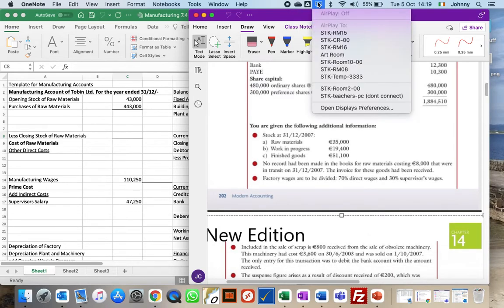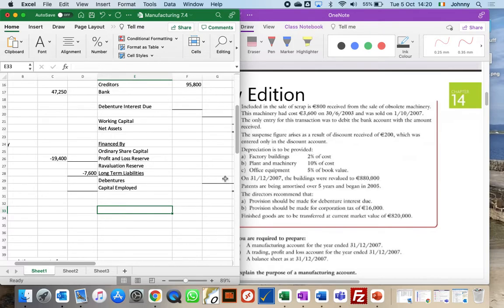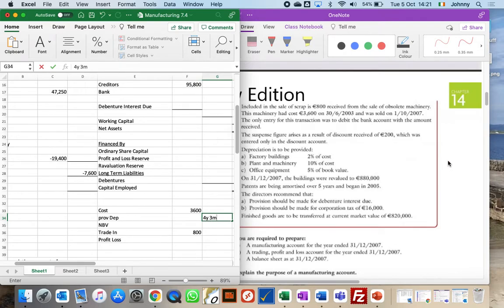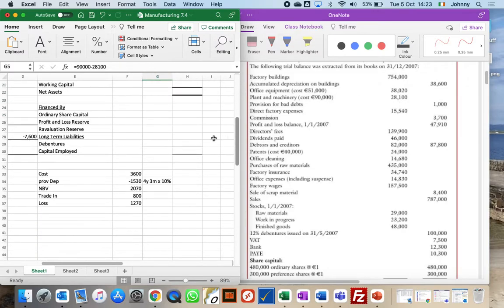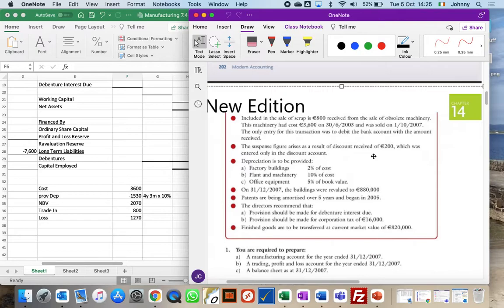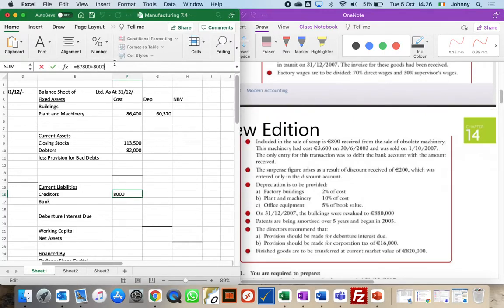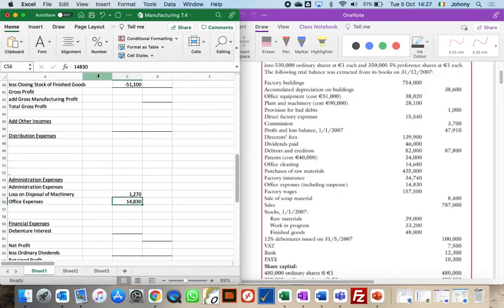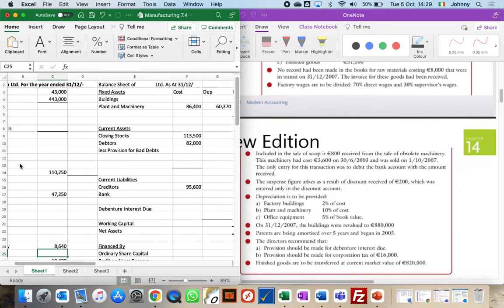LC Manufacturing Accounts Part 2